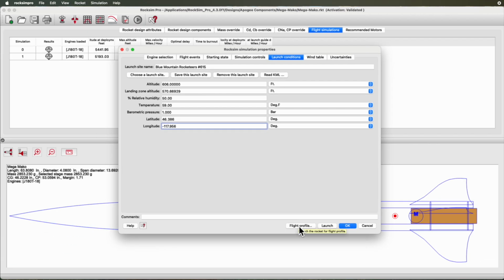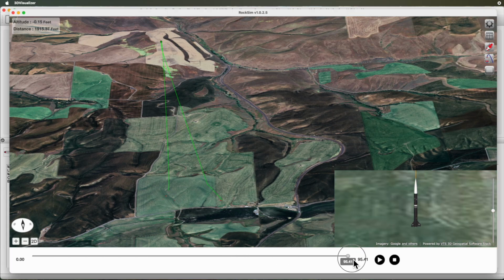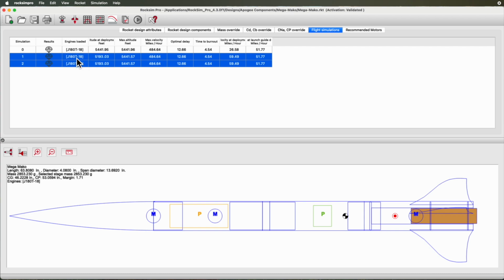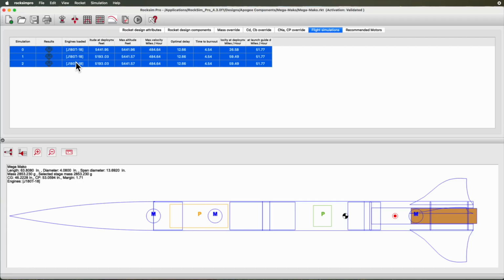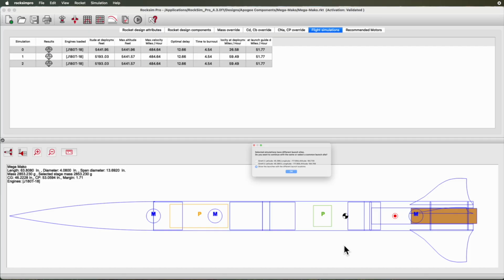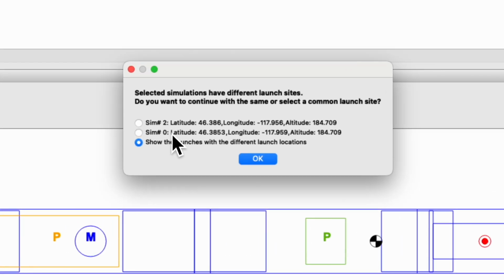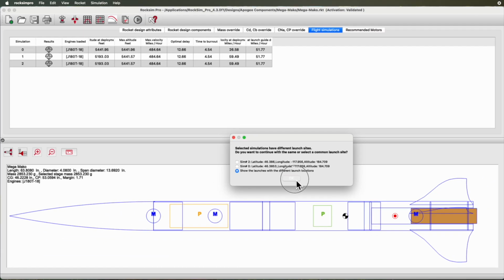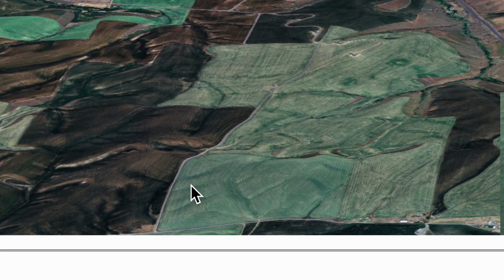Comparing Flights (Part 2) in RockSim-Pro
This video shows what it looks like when two flights are being compared, but the rocket is at a different location on the planet. If the launch pads are too far apart, you may not even see the 2nd rocket take off.